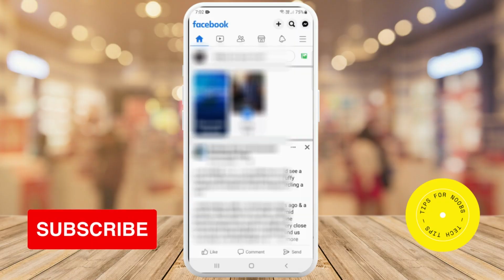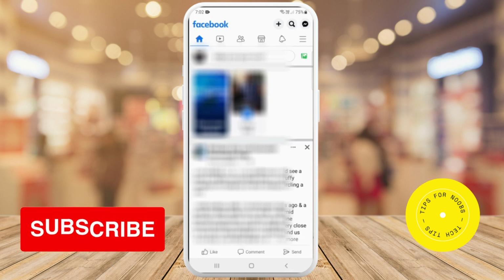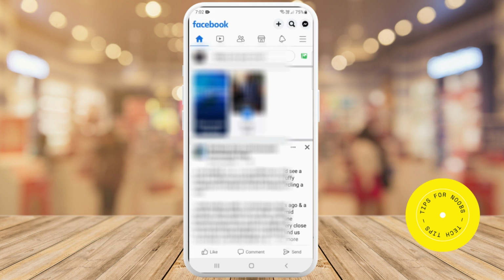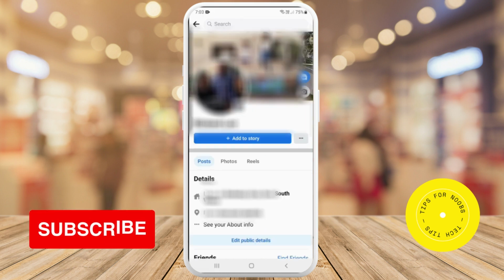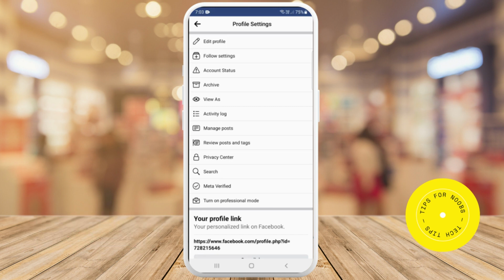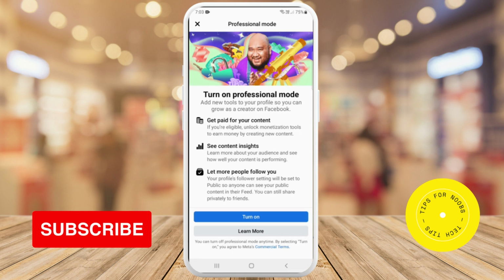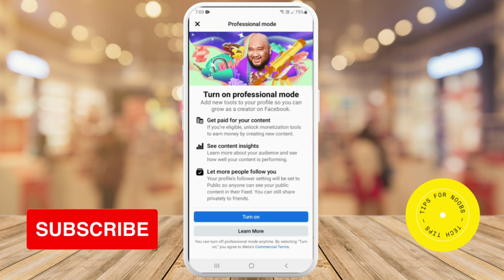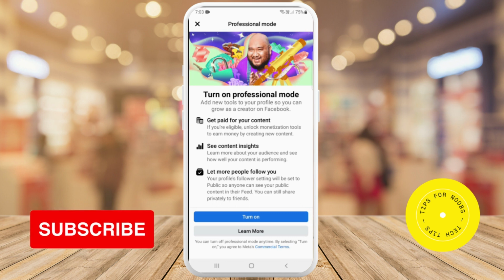How To Put Digital Creator on Facebook Profile 2023 | Professional Mode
How To Change Facebook Profile To Digital Creator

Learn How To Change Facebook Profile To Digital Creator

CHAPTERS
00:00 - 00:16 Intro
00:17 - 00:35 Updating Facebook
00:36 - 01:41 Tutorial
01:42 - 01:48 Outro